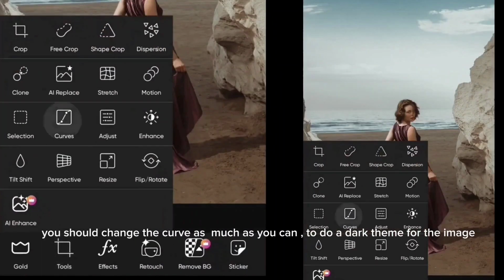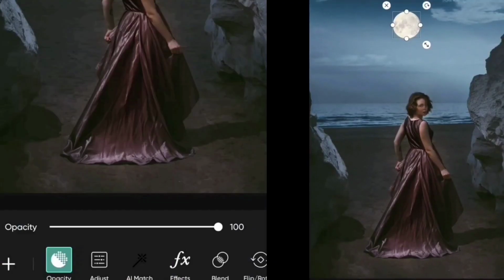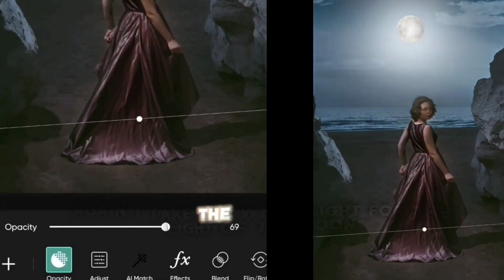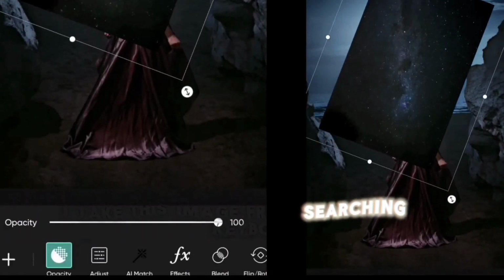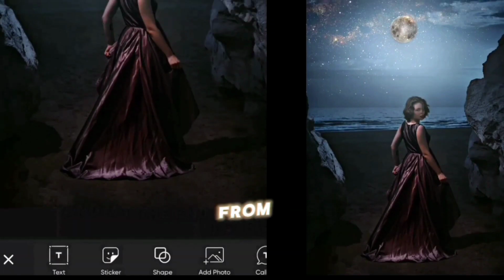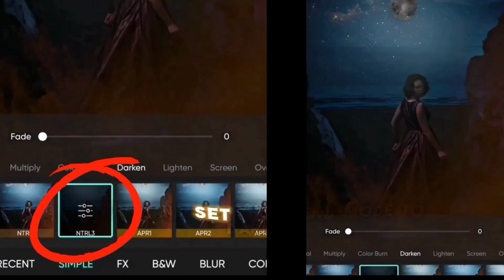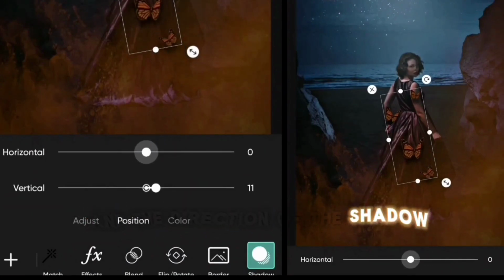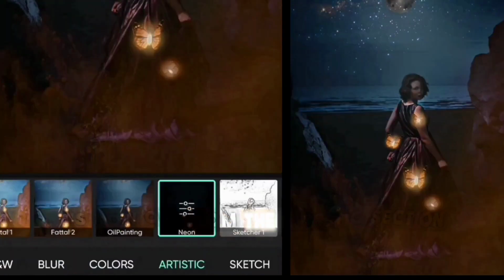Expert in Picsart Editing with me 😍👌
Mastering Photoshop Editing in PicsArt - Ultimate Tutorial for Stunning Visuals

Welcome to Neditarts, where creativity meets technology! In this comprehensive tutorial, we will take you on an exciting journey through the world of Photoshop editing in PicsArt. Whether you're a beginner looking to enhance your photo manipulation skills or an experienced artist seeking advanced techniques, this tutorial has something for everyone.

Join me as we dive deep into the powerful features and tools of PicsArt, a popular mobile photo editing app that brings the functionality of Photoshop to your fingertips. We'll guide you through each step with clear explanations and practical examples, ensuring that you gain a solid understanding of the editing process.

Throughout this tutorial, you'll discover how to transform ordinary photos into extraordinary visual masterpieces. From basic adjustments like brightness, contrast, and saturation to advanced techniques such as layers, blending modes, and selective editing, you'll learn how to take full control of your images and unleash your creativity.

But that's not all! We'll also explore various artistic effects, filters, and overlays to add depth, drama, and a touch of magic to your photos. Whether you want to create stunning portraits, surreal landscapes, or captivating conceptual art, this tutorial will equip you with the skills to bring your visions to life.

In addition to the technical aspects, we'll share valuable tips and tricks that professional photographers and digital artists use to achieve jaw-dropping results. You'll learn composition techniques, color theory, and how to use lighting to create mood and impact in your images.

Whether you're a hobbyist, a social media enthusiast, or an aspiring content creator, this tutorial will provide you with the knowledge and inspiration to take your editing skills to the next level. Get ready to unlock the true potential of PicsArt and create visuals that will leave your audience in awe.

Prepare to embark on an extraordinary journey of imagination and artistry – let's dive into the world of Photoshop editing in PicsArt together!

[Neditarts]
 Channel URL]